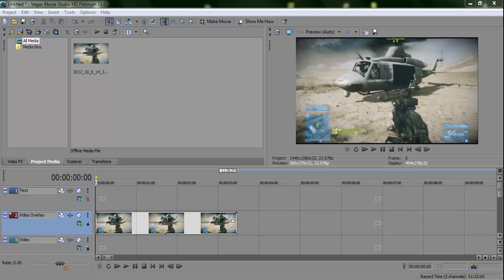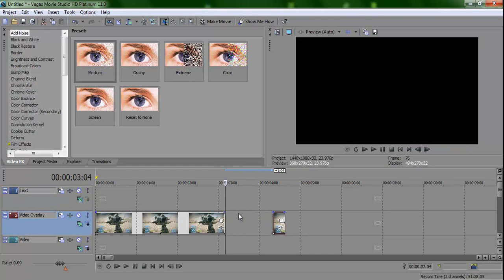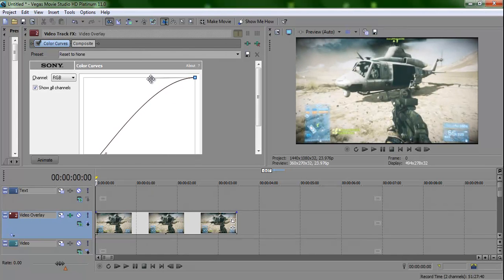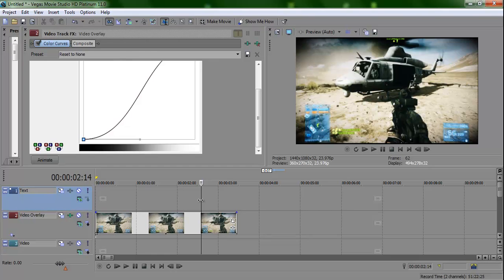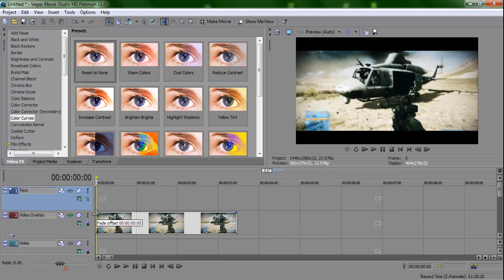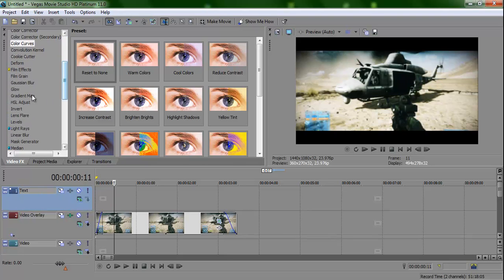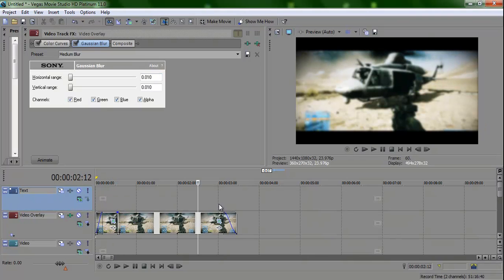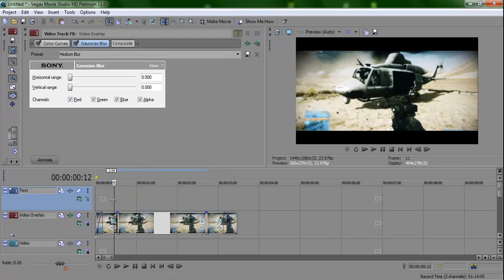Making a Cinematic Effect: Vegas Movie Studio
Using Vegas Movie Studio HD Platinum 11, I show you how to create your own cinematic masterpiece.